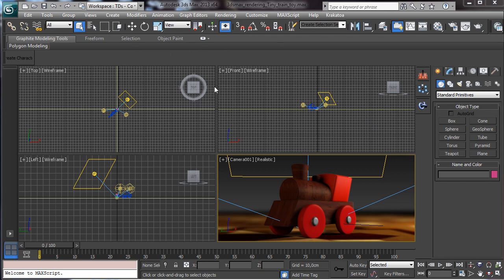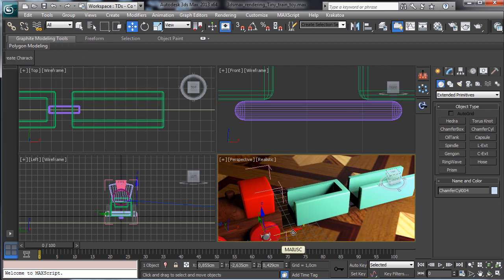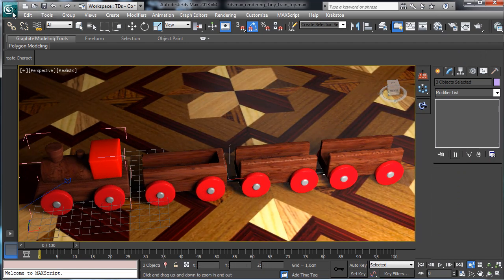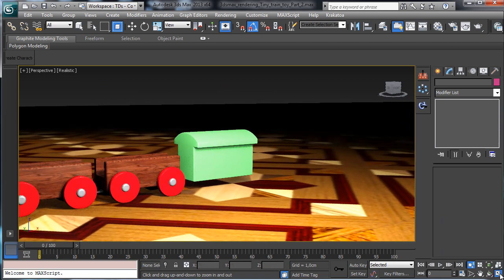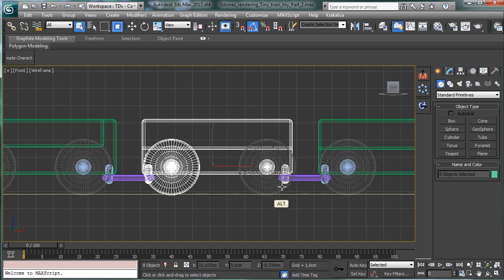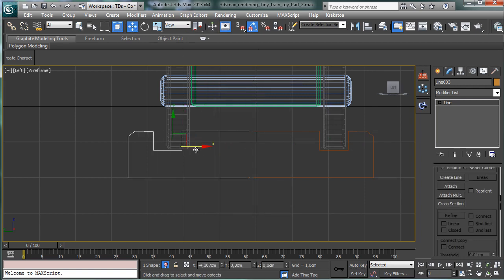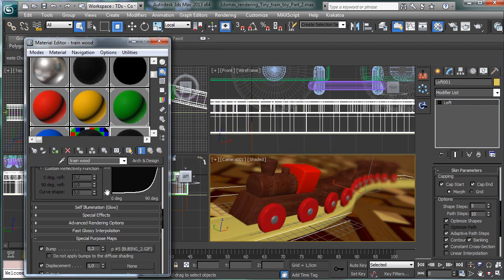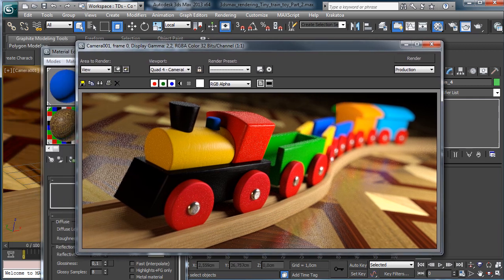Creating a Tiny Toy Train in 3D Studio Max - Part 2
In this part of Tiny train toy, we'll continue working at the toy train scene we started past time, in this video we'll focus on finishing the models and obtain the final render.